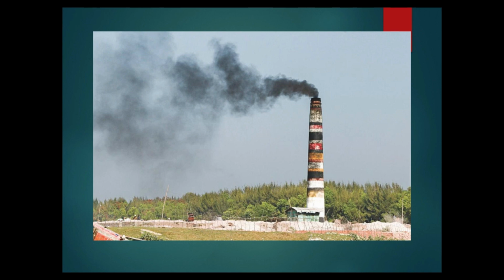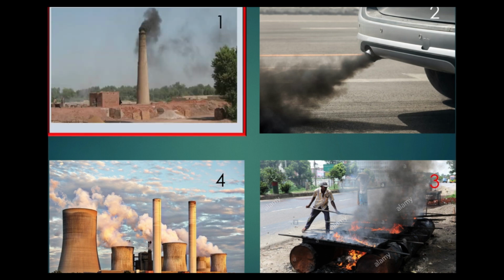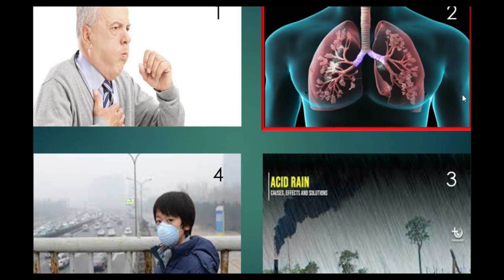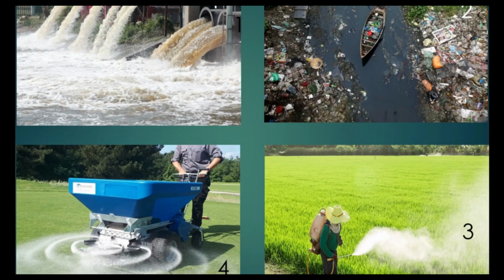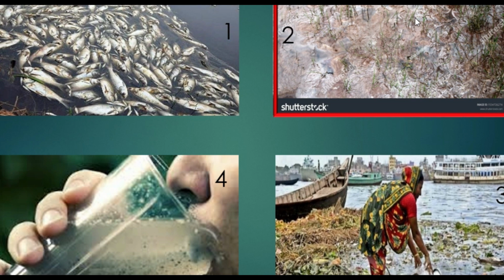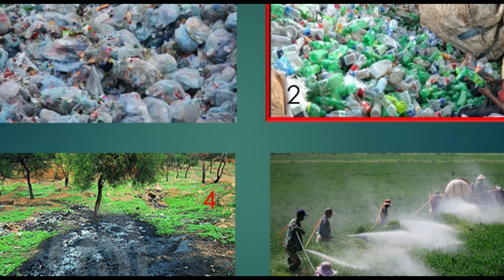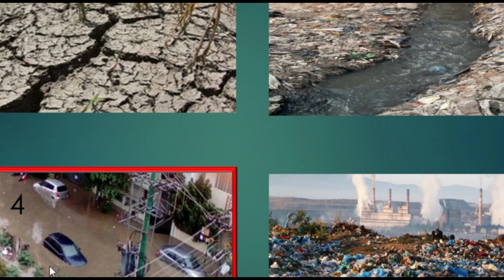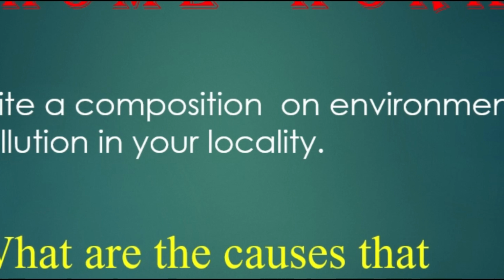Environmental pollution, Unit 5 Lesson 2, English for Today for class 9-10, Mahfujur Rahman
Environmental pollution, Unit 5 Lesson 2, English for Today for class 9-10

This video is on classroom lesson for class nine of SSC (Vocational), Dakhil (Vocational) and for class 9-10 of general education. Lesson 2: Environmental pollution, Unit : 5 (Climate Change)

Lesson 2: Environmental pollution
A Look at the pictures below and discuss the questions.
1. What do you see in each picture?
2. What are some of the common sources of environmental pollution? 3 Which of these sources are most threatening for your environment?
Now read the following passage to know more about environmental pollution in Bangladesh.
TEXT:
Bangladesh is now in the grip of all sorts of pollution like air pollution, soil pollution and water pollution. The dwellers of the urban areas are the worst sufferers of such pollution. The indiscriminate industrialisation process in Bangladesh over the past decades has created significant environmental problems. We will now read about some of the most common types of environmental pollutions and ways of coping with them.
Air pollution
Air pollution comes from a wide variety of sources. In Bangladesh poisonous exhausts from industrial plants, brick kilns, old or poorly-serviced vehicles and dust from roads and construction sites are some of the major sources of air pollution.
We can minimise this type of pollution by making less use of motor vehicles and avoiding the use of vehicles older than 20 years. We may also use proper lubricants to lessen the level of emission and pollutants. We can encourage people to use Compressed Natural Gas (CNG) or Liquid Petroleum Gas (LPG) for fuelling their cars. The government may relocate hazardous industries like brick kilns to areas away from human habitations.
Water pollution
Water pollution can occur in oceans, rivers, lakes, ponds and underground reservoirs. As different water sources flow together, the pollution can spread easily and quickly. Causes of water pollution include:
• increased sediment from soil
• erosion
• improper waste disposal and littering
• leakage of soil pollution into water supplies
• organic materials that decay in water supplies
In fact, polluting the land means polluting the water. Throwing away a toxic substance on the ground near a water source means it eventually reaches the body of water. As a result, the water is polluted. Industrial wastes must not be disposed in rivers or lakes. We need to be more careful about disposing household wastes too. Use of pesticides means that when it rains, chemicals used in the lawn or garden wash into the water bodies. Therefore, we must be aware of the dangers of using pesticides as they may pollute our rivers, canals and lakes.
Soil pollution

Among the most significant causes of soil pollution is the enormous volume of industrial waste which is being produced every day but not disposed properly. The mismanagement of household wastes, particularly the polythene shopping bags, has caused serious threat to the soil and the drainage system. Another cause for soil pollution is the use of agricultural pesticides, fertilizers, etc. Sometimes fuel leakages from automobiles may get washed away by rain and seep into the nearby soil. Pesticides and fertilizers are useful for plant growth but their overuse has led to soil pollution. Natural fertilizers and compost can be used instead of their chemical alternatives. Recycling is another way to reduce and control soil pollution. Recycling papers, plastics and other materials reduces the volume of refuse in landfills. De-forestation also causes erosion, pollution and the loss of fertility in the topsoil. Planting trees and re-forestation help prevent soil erosion and pollution.